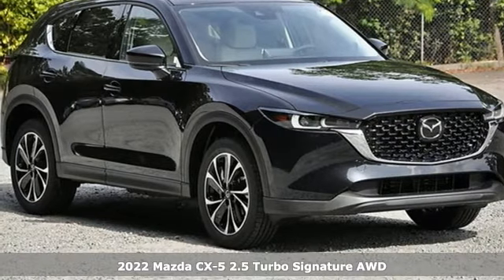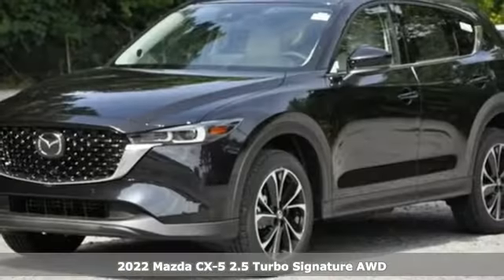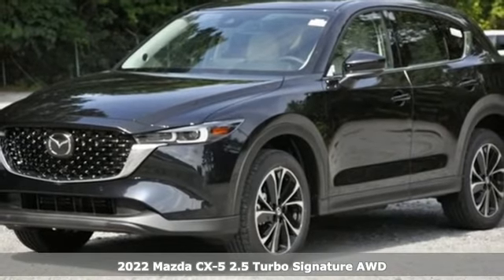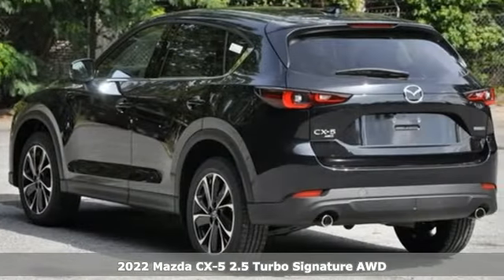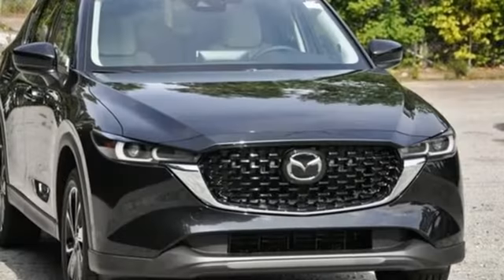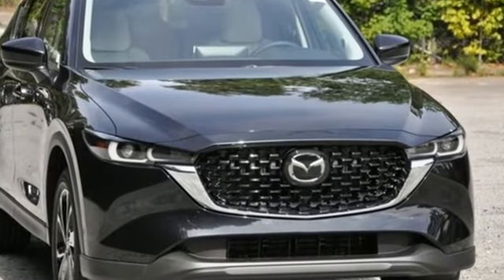New 2022 Mazda CX-5 Marietta Atlanta, GA Z64152 - SOLD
Year: 2022
Make: Mazda
Model: CX-5
Trim: 2.5 Turbo Signature
Engine: 2.5L I4
Transmission: 6-Speed Automatic
Color: White
Interior: Caturra Brown
Stock #: Z64152
VIN: JM3KFBXY4N0613106
Jim Ellis Mazda Marietta is very proud to offer this great 2022 Mazda CX-5 2.5 Turbo Signature in Snowflake White Pearl Mica Beautifully equipped with 10 Speakers, 4.411 Axle Ratio, 4-Wheel Disc Brakes, ABS brakes, Air Conditioning, Alloy wheels, All-Weather Floor Mats, AM/FM radio: SiriusXM, AppLink/Apple CarPlay and Android Auto, Auto High-beam Headlights, Auto-dimming Rear-View mirror, Automatic temperature control, Brake assist, Bumpers: body-color, Cargo Mat, Cargo Net, Delay-off headlights, Driver door bin, Driver vanity mirror, Dual front impact airbags, Dual front side impact airbags, E911 Automatic Emergency Notification, Electronic Stability Control, Emergency communication system: MAZDA CONNECT, Four wheel independent suspension, Front anti-roll bar, Front Bucket Seats, Front Center Armrest w/Storage, Front dual zone A/C, Front reading lights, Fully automatic headlights, Garage door transmitter: HomeLink, Genuine wood dashboard insert, Genuine wood door panel insert, Heads-Up Display, Heated door mirrors, Heated front seats, Heated rear seats, Heated steering wheel, Heated/Ventilated Front Bucket Seats, Illuminated entry, Infotainment System Voice Command, Leather Shift Knob, Low tire pressure warning, Mazda Navigation System, Memory seat, Multifunction Commander Control, Nappa Leather Seat Trim, Navigation system: MAZDA CONNECT, Occupant sensing airbag, Outside temperature display, Overhead airbag, Overhead console, Pandora, Panic alarm, Passenger door bin, Passenger vanity mirror, Power door mirrors, Power driver seat, Power Liftgate, Power moonroof, Power passenger seat, Power steering, Power windows, Premium audio system: Bose, Radio Broadcast Data System Program Information, Radio data system, Radio: AM/FM/HD Audio System, Rain sensing wipers, Rear anti-roll bar, Rear reading lights, Rear seat center armrest, Rear window defroster, Rear window wiper, Remote keyless entry, SMS Text Msg Audio Delivery & Reply, Snowflake White Pearl Mica Paint, Speed control, Speed-sensing steering, Split folding rear seat, Spoiler, Steering wheel mounted audio controls, Tachometer, Telescoping steering wheel, Tilt steering wheel, Traction control, Trip computer, Turn signal indicator mirrors, Variably intermittent wipers, Ventilated front seats, Wheel Locks, and Wheels: 19" x 7J Aluminum Alloy!

Address:
1141 Cobb Parkway Southeast